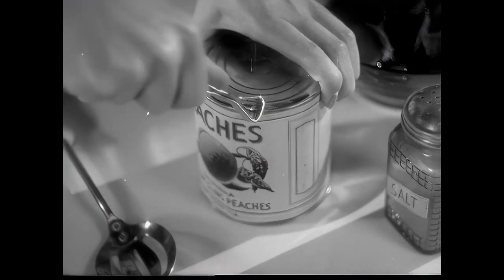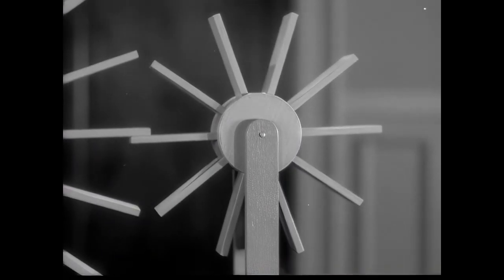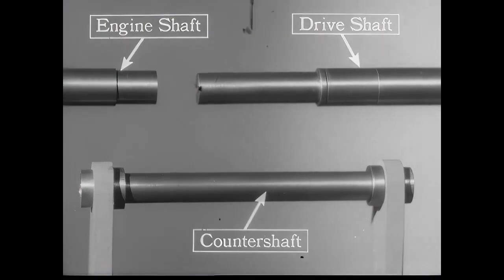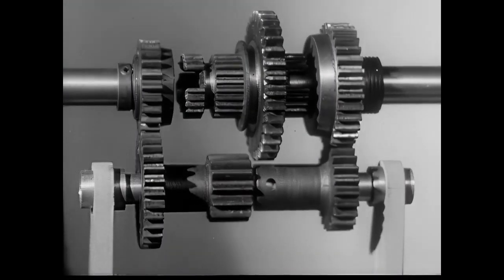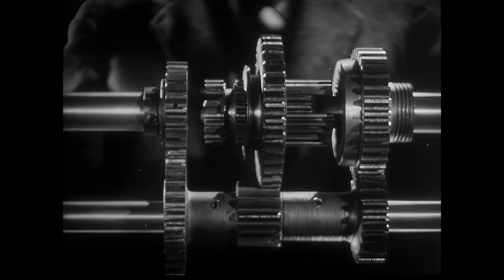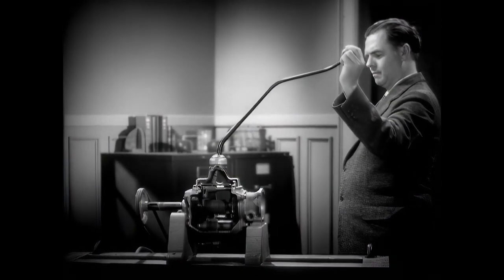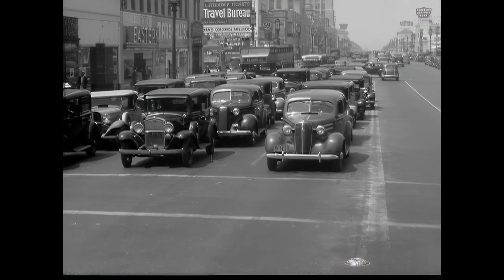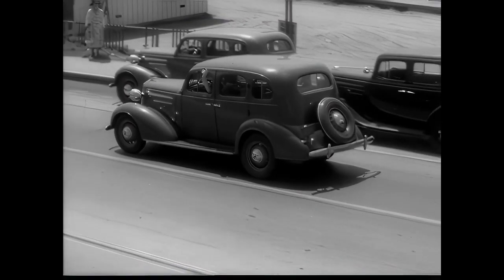How A Manual Transmission Works - Spinning Levers (1936) HD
Awesome educational video from Chevy explaining how synchronized manual transmissions work. Crazy to believe this footage is from 1936! Downloaded from the internet archive, the footage was digitized by the Prelinger Archives, then upscaled by myself. Uploaded for your own enjoyment!